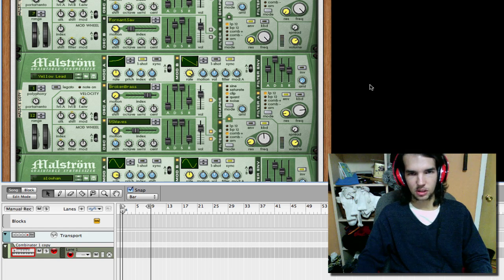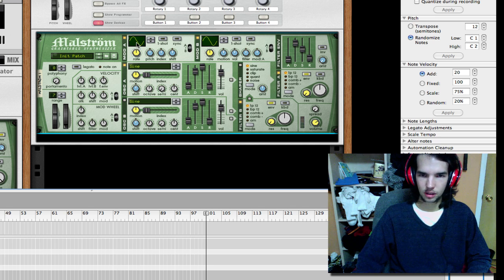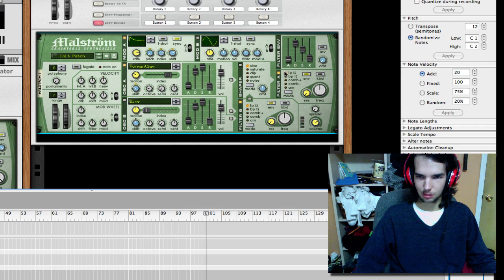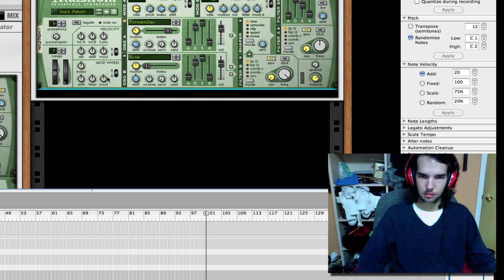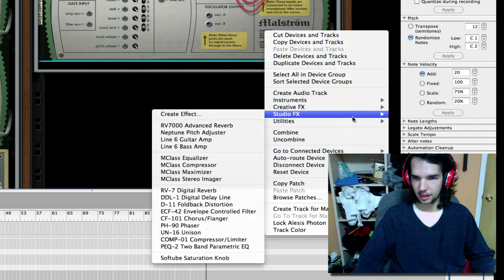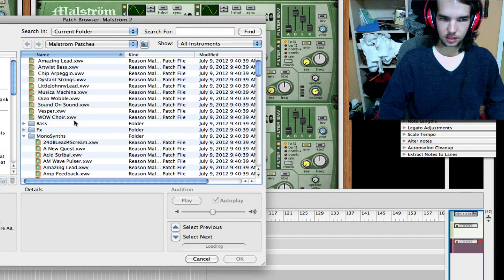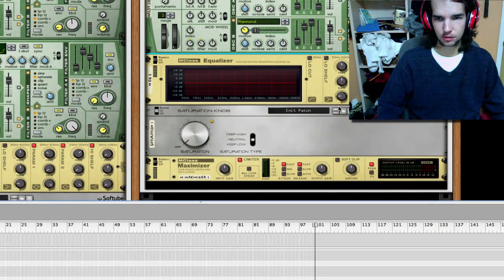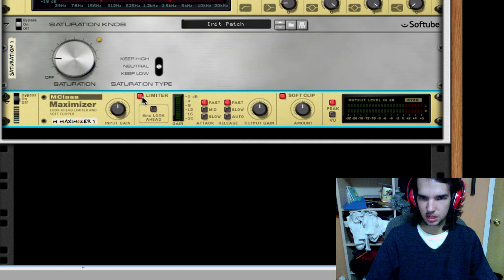Mouth of Hell Dubstep Heavy Lead/Bass Reason6.5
In this tutorial I will guide you in discovering and making this monster of a synth. It can be used for heavy duty dubstep and Trap.